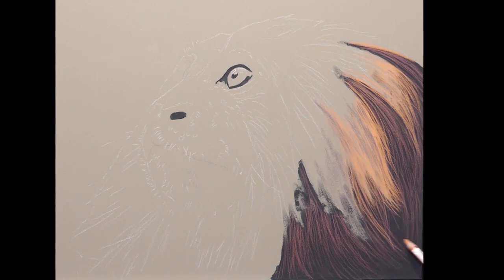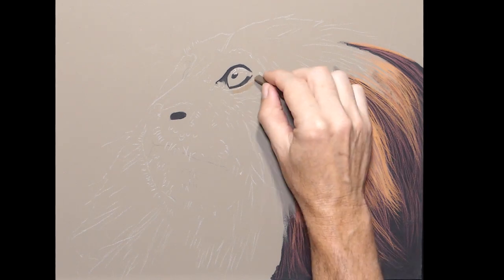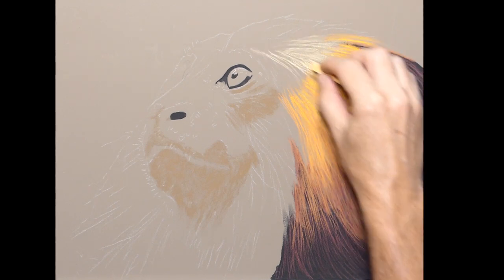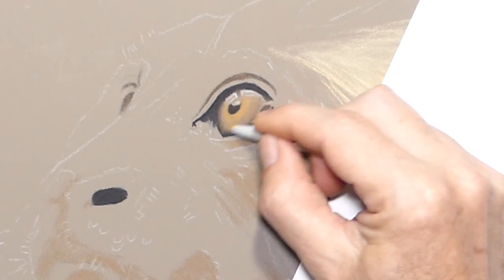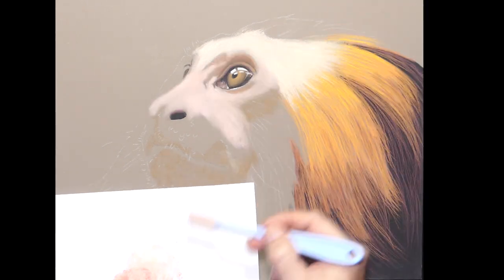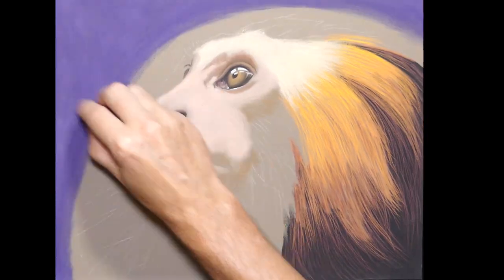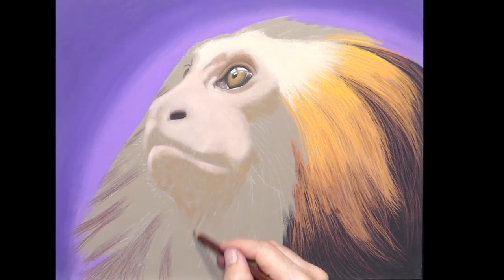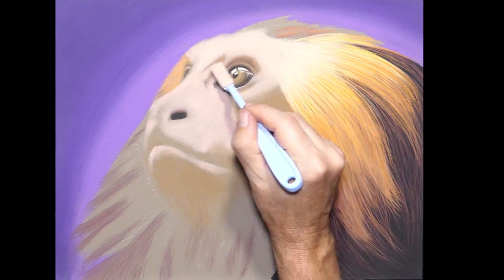Soft Pastels (Quick) Tutorial | Watch Me Draw | Lion Haired Tamarin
Watch Me Draw Lion Haired Tamarin
In this video, I quickly go over the very basics of creating a Lion Haired Tamarin Monkey drawing with soft pastels.

Materials Used:

Ampersand Pastel Board
Pro Art Premium Liquid Tempera
Carbothello Stabillo Pastel Pencils
Faber Castel Pastel sticks
Conte' De Paris Pastel sticks
Pan Pastels
Pastel sponges (various types and sizes)

Reference Photo: Paul Sherman

pastel tutorial
pastel painting
art tutorial for kids
pastel basics
Soft Pastels Tutorial
Soft Pastels
wildlife art
How to use pastels
pastel artist
wildlife artist
Lion-Haired Tamarin Monkey
drawing for beginners
pastel drawing
video tutorial
learn art
art tutorial basics
watch me draw